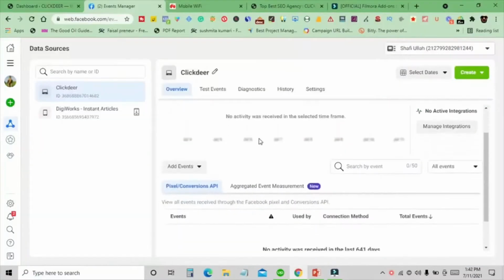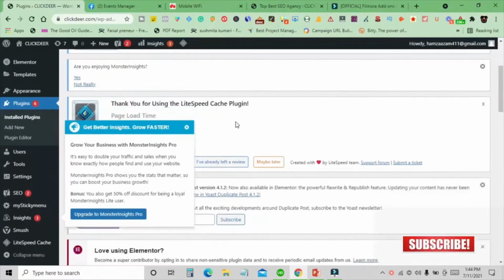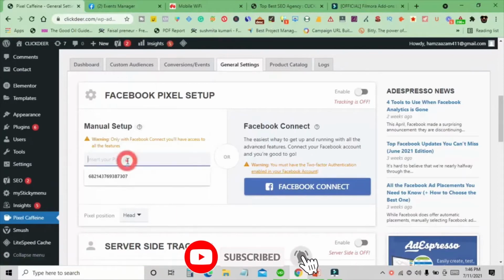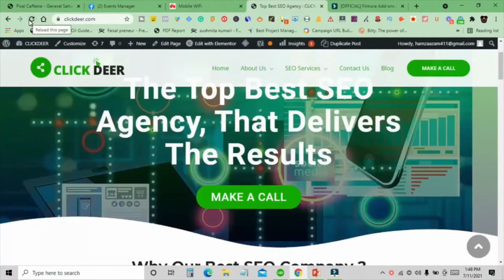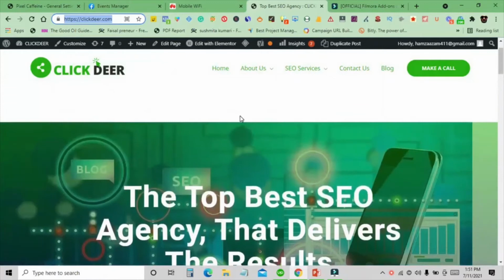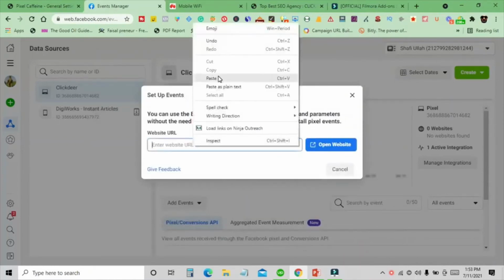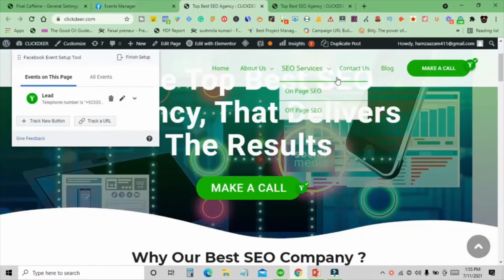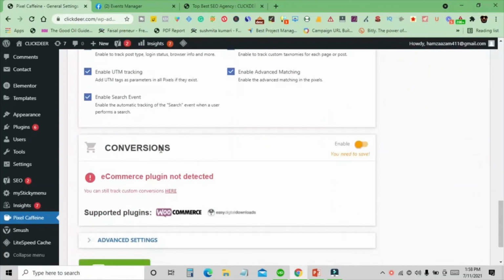FACEBOOK PIXEL TUTORIAL 2021 ( Easily AND Quickly- In A Few Click)- Facebook Pixel SET UP MADE EASY🥰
The Facebook pixel is a powerful tool for any business to use, but it can be quite confusing to install. In this video, I will walk you through step-by-step the process of setting up your Facebook pixel so that you are ready to track conversions.

I will show the EASIEST AND QUICKEST way to install the Facebook pixels on the WordPress website. I will also show you HOW TO SET UP FACEBOOK STANDARD EVENTS LIKE ( PURCHASES, ADD TO CART, INITIAL CHECKOUT)

So be sure to stick to the end to master THE FACEBOOK PIXEL SET UP in just few clicks.

Previous Video of this EXPERT LEVEL FACEBOOK AND INSTAGRAM ADS COMPLETE COURSE 2021.